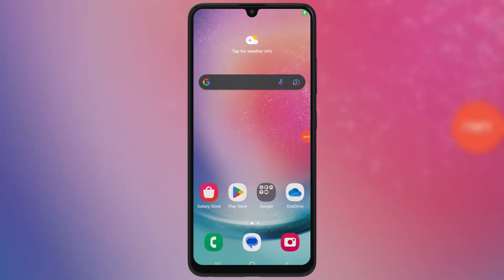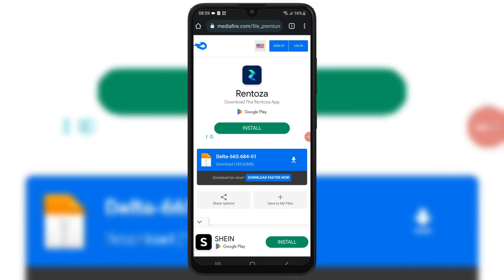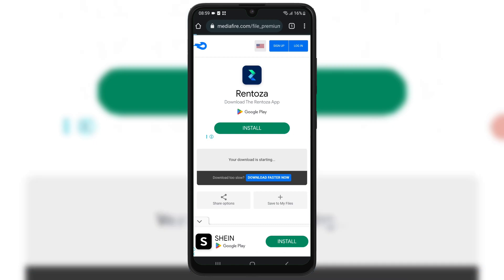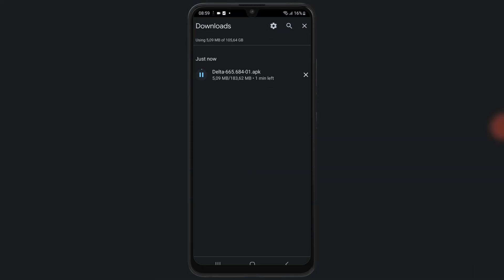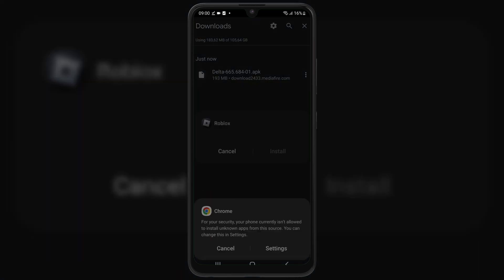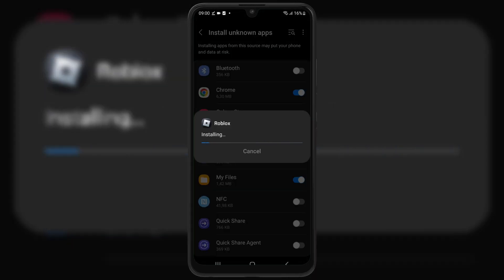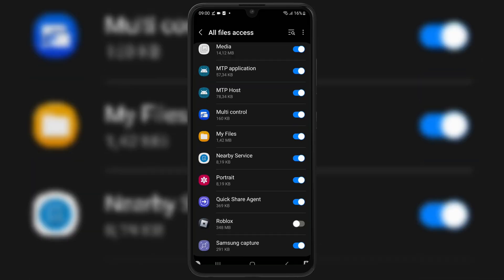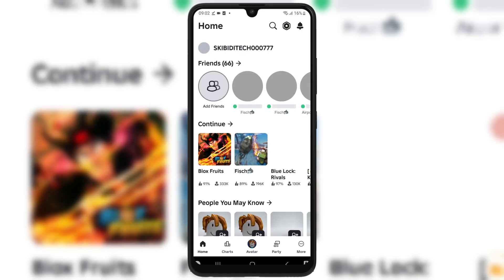UPDATED! Delta Executor Mobile V2.665 for Roblox on Android | Best Roblox Executor for Android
🎮 In this video, I’ll walk you through the simple steps to download &  install Delta Executor V2.665 for Roblox on your Android device. Whether you’re a beginner or experienced user, this guide ensures a smooth and safe installation process.

What You'll Learn:
✔️ How to download the Delta Executor APK securely
✔️ How to enable installations from unknown sources
✔️ Step-by-step installation guide
✔️ Tips for using Delta Executor responsibly

GET DELTA EXECUTOR KEY 🔑 👇

2025 UPDATE! Get Delta Executor Key on iOS & Android | Best Roblox Executor For iPhone & Android

delta executor
delta executor
delta update
roblox executor
roblox executor mobile
roblox executor